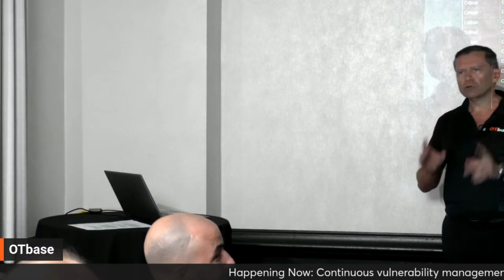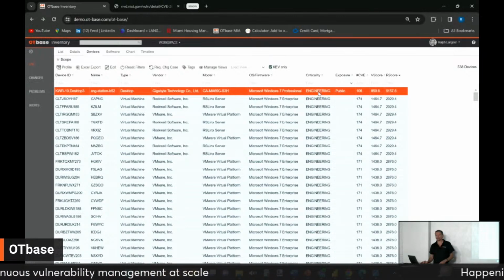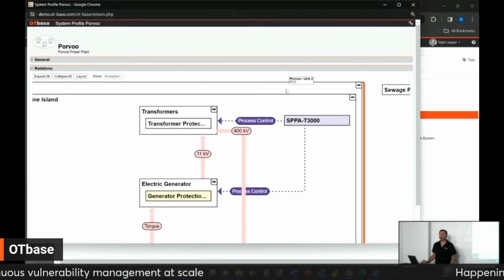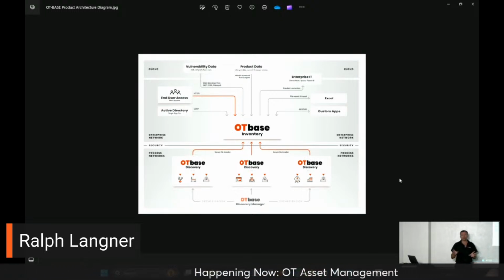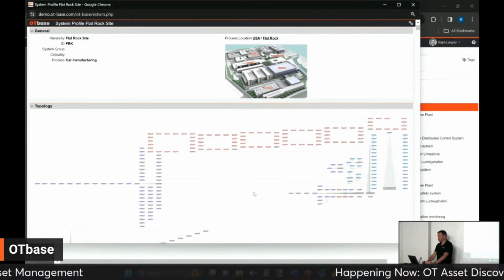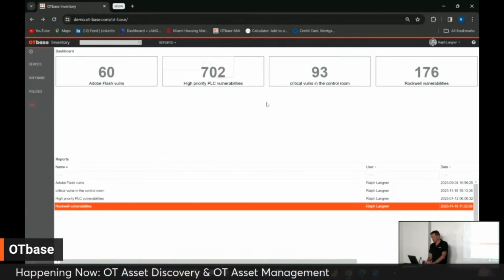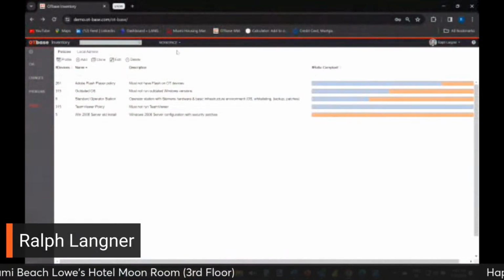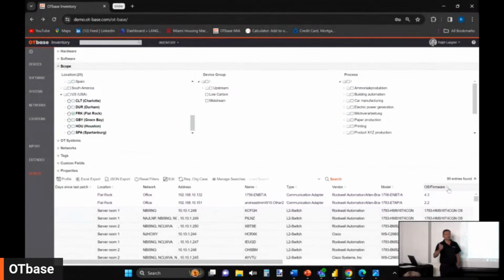OTbase at S4x24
Day one of S4x24 is here and we have a lot in stored for you today!
Watch our livestream and share.